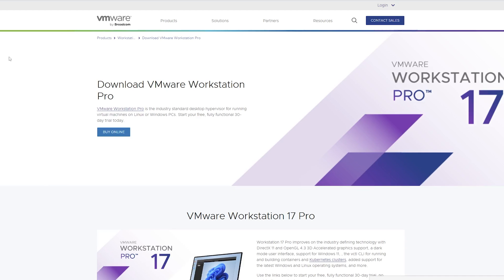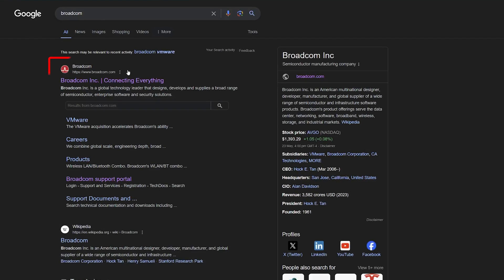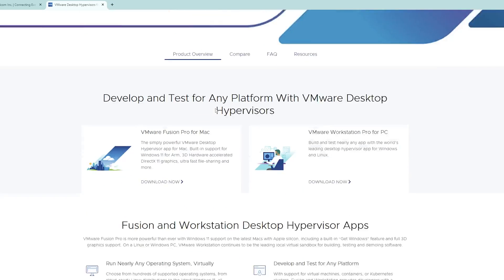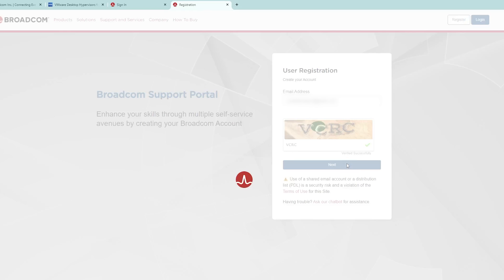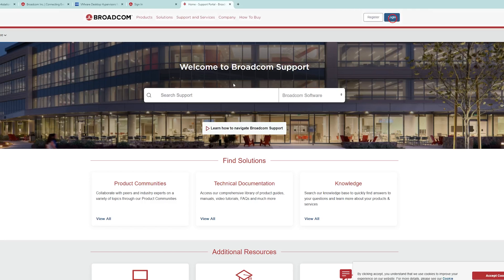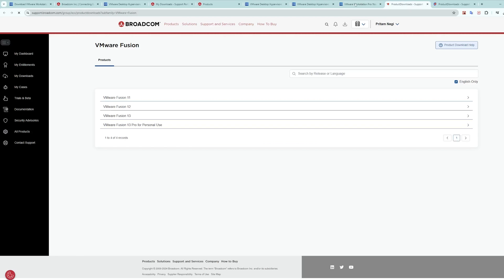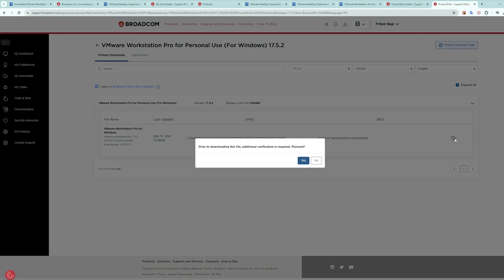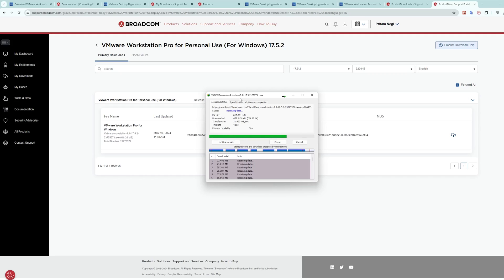Download and Install VMware Workstation Pro in Windows | Broadcom VMware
Broadcom recently accuired Vmware therefore old link to download VMware is not working .
Learn how to download and install VMware Workstation Player on your Windows 11 PC in this step-by-step tutorial. VMware Workstation Player is a powerful virtualization software that allows you to run multiple operating systems simultaneously on your computer, making it an essential tool for developers, IT professionals, and anyone who needs to test or run applications in different environment

Technoholicplus.com

VMware Workstation Player, Windows 11, Virtual Machine, Virtualization Software, Tech Tutorial, Operating Systems, Virtualization, Computer Software, How-to Guide, Software Installation, VMware Tutorial, Windows Tutorial